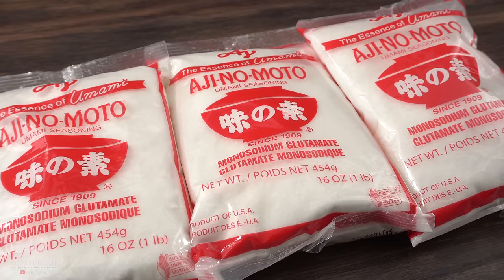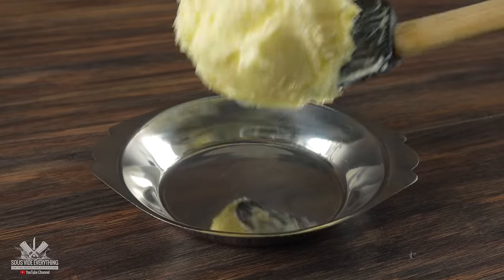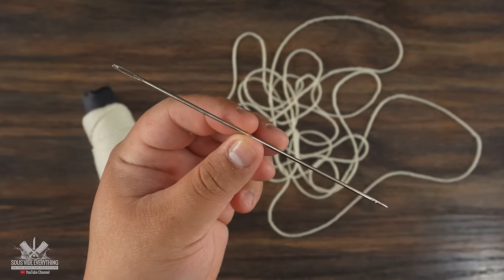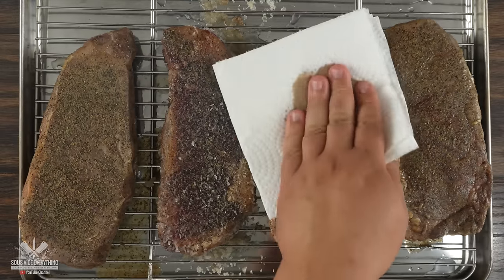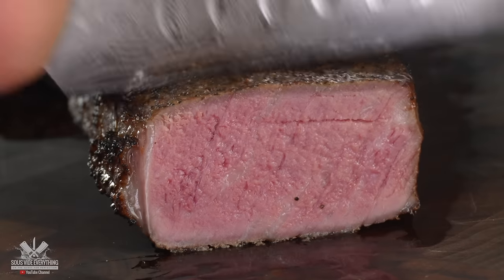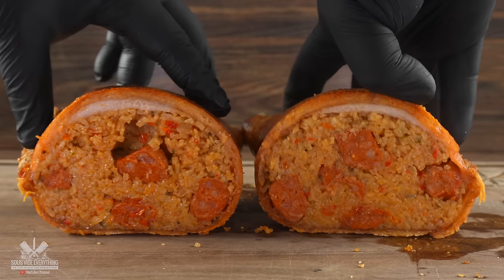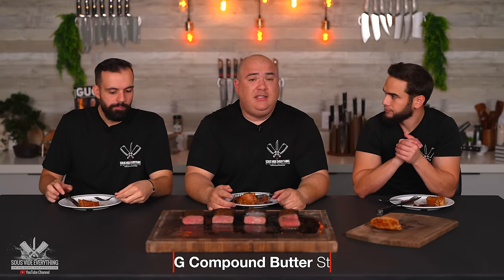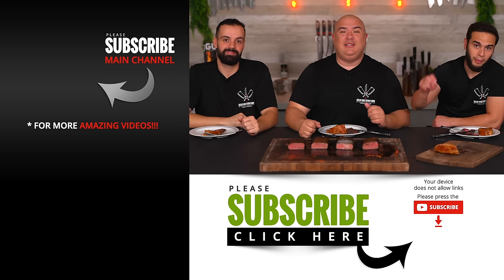I cooked STEAKS in 5lbs of MSG and this happened!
I love to push the limits of something amazing! MSG is not welcome in most peoples kitchen but it's slowly making a return.  Today I push the limits to see how much MSG can be used to make steaks better.

* SVE MERCH *
* MAIL TIME Want to send something?
13876 SW 56th Street (№128)

* EVERYTHING I USE in one LINK *

* VIDEO EQUIPMENT *
Main Camera